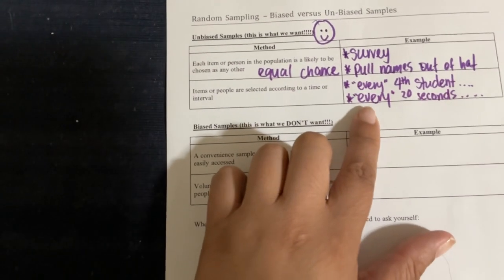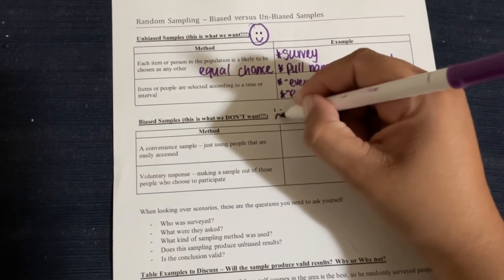Biased and Unbiased Random Sampling